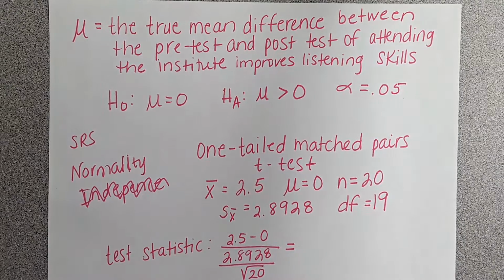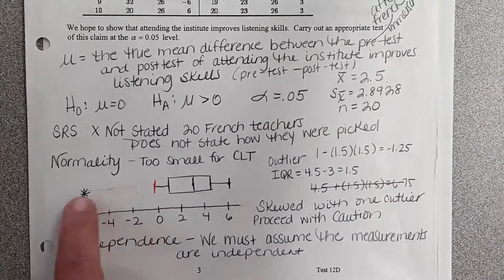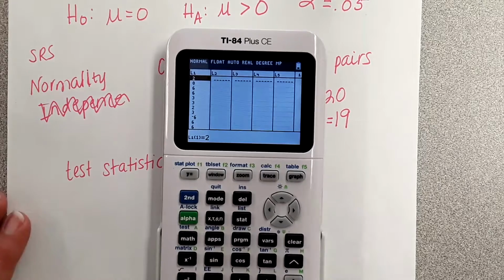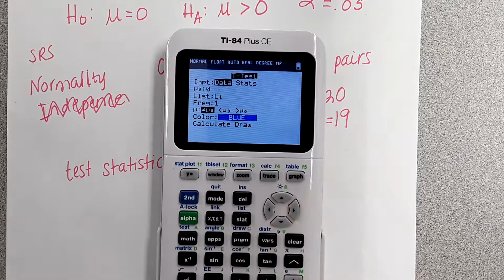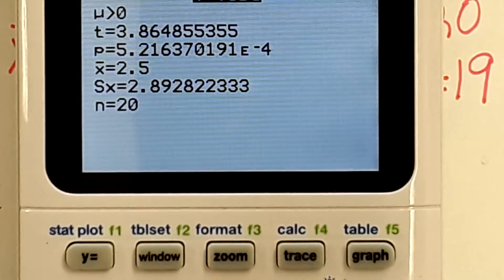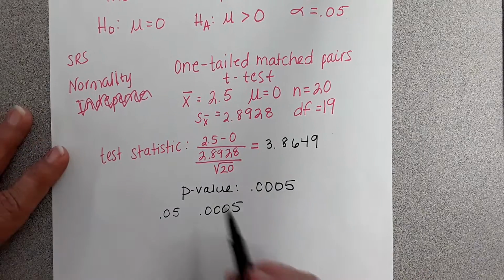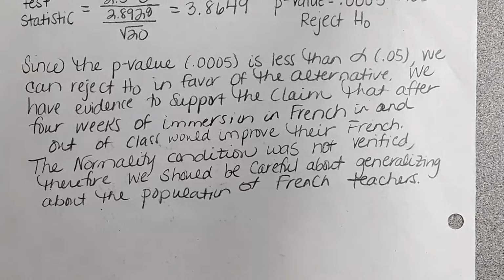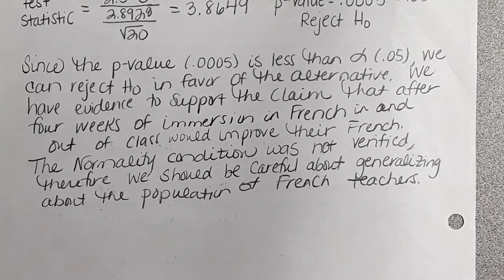APSTATS MATCHED PAIRS TEST PART 2